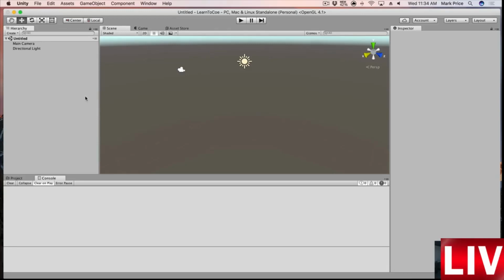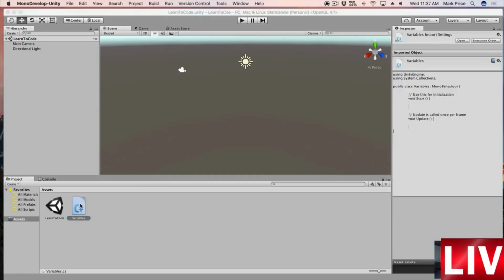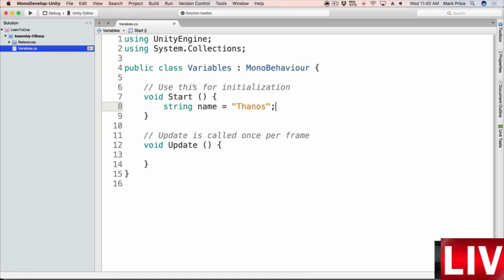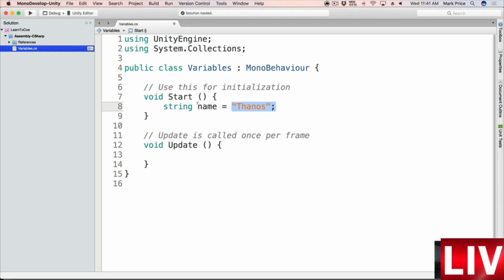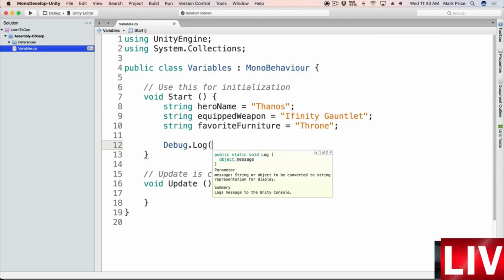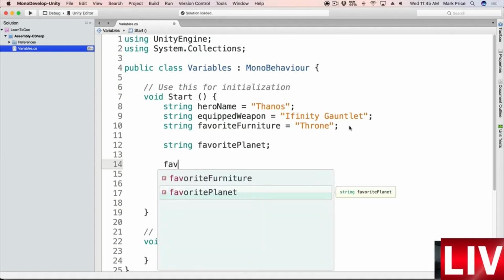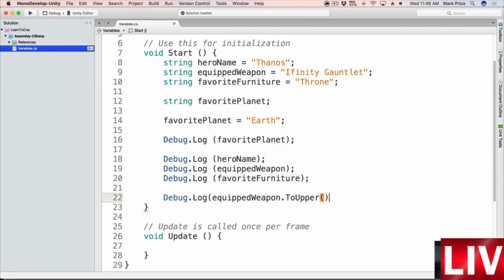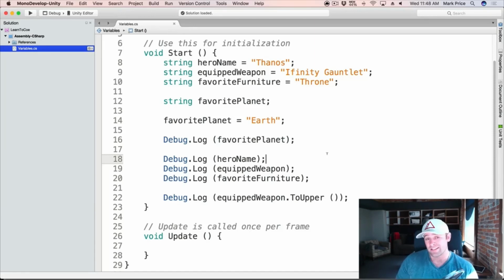Learn C# 1: Variables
The random objects from Video : Trash can and the live  thing are there just secure it, the video cost 13$ so.. i bought u free there, i had more just tell me if u want more